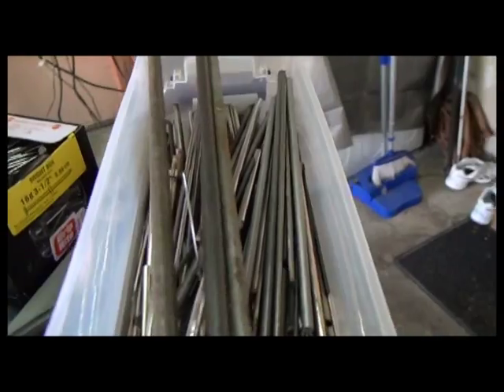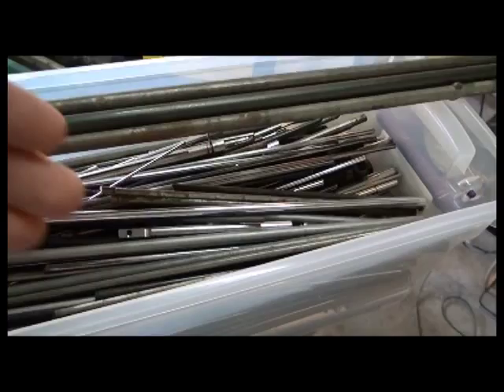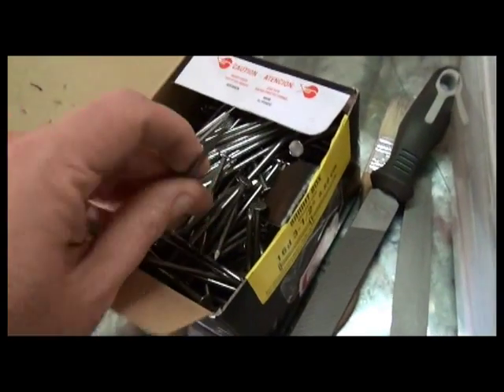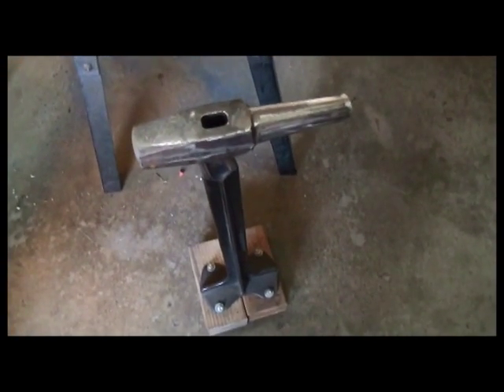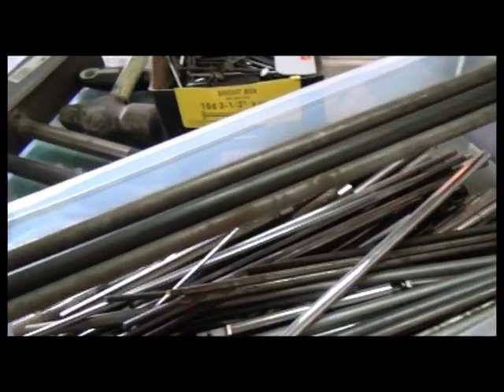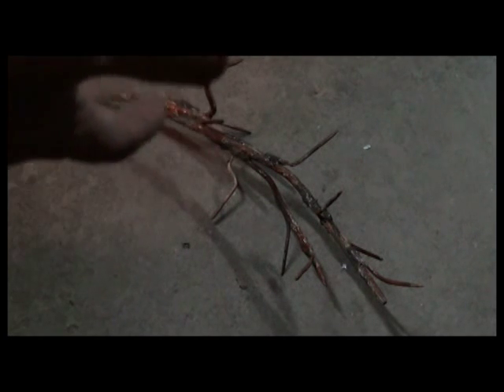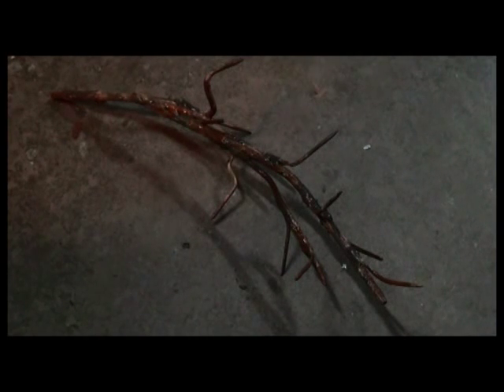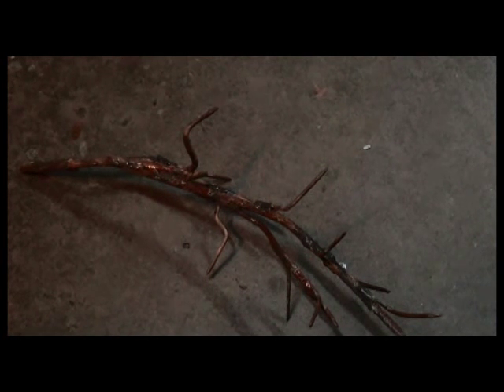caltrops caltrops prepping shtf weapons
camouflage caltrops